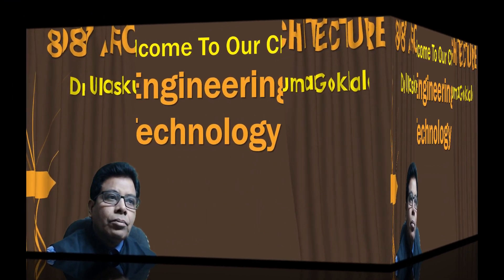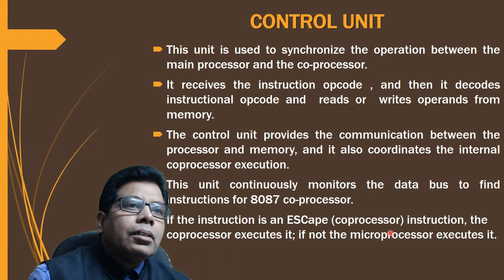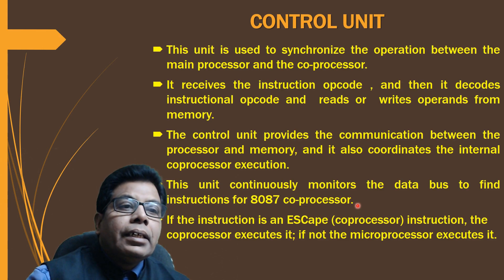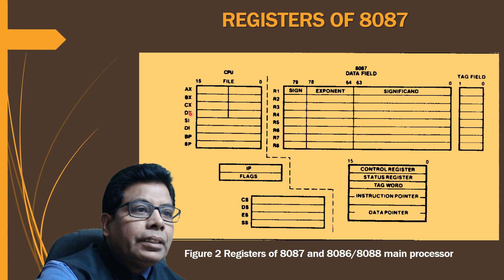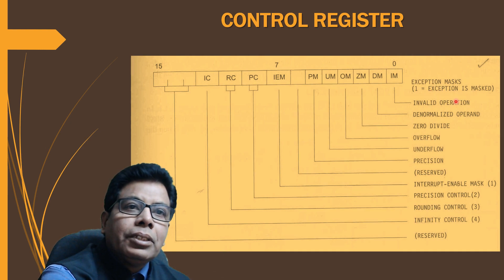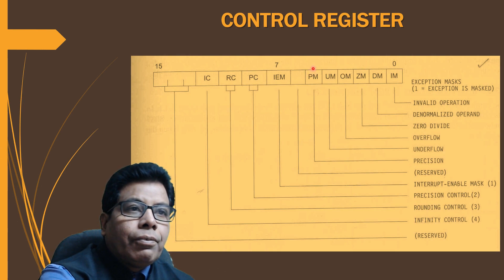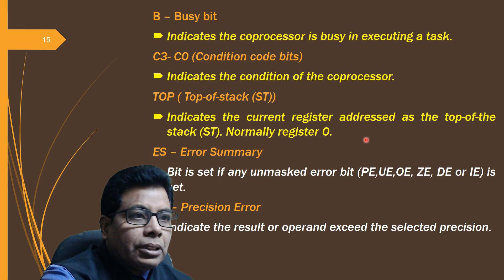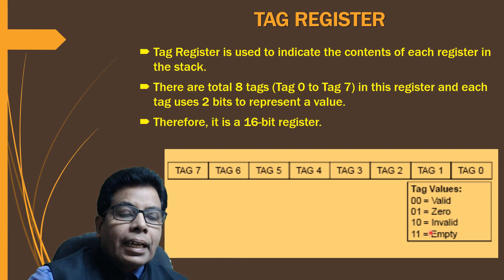8087 Architecture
In this video you will learn the architecture of 8087 Numeric data Processor (NDP).
The NDP has independent math processing unit and can do complex numeric calculations very fast compared to the main processor.
The NDP consists of two sections Control Unit and Numeric Execution Unit. The operations of these units is explained.
All the registers Data registers , Control register, status register,Tag register, Instruction and data Pointer registers are discussed in details.